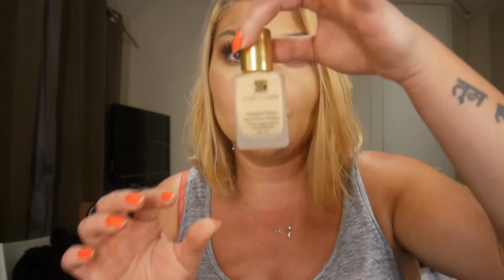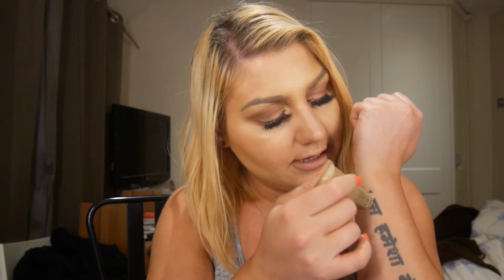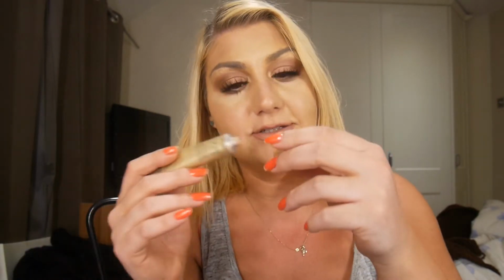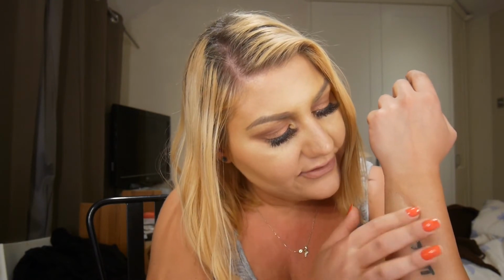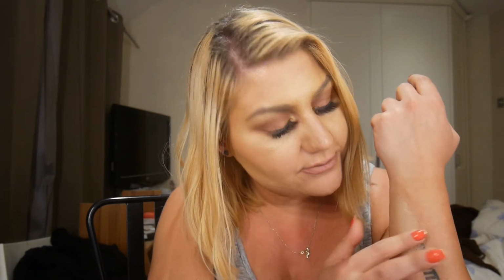MY TOP 10 BEST FOUNDATIONS!!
Hey babes!! So todays video i am sharing with you my top 10 foundations for oily skin , dry and normal skin!! Want to know more...Well keep on watching ;)